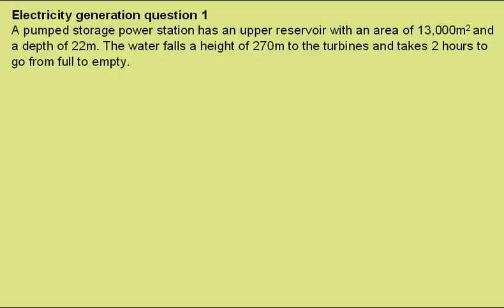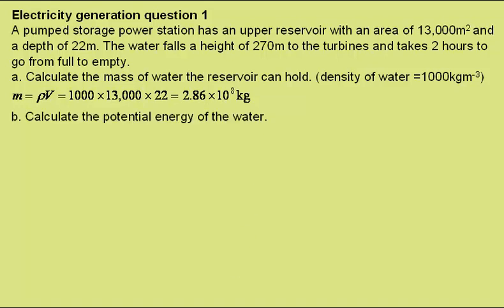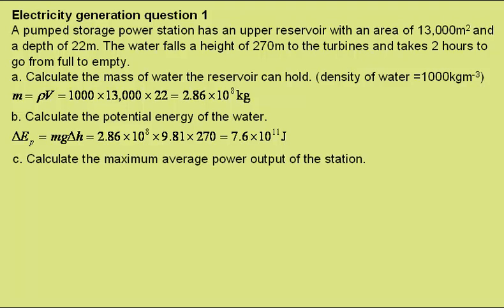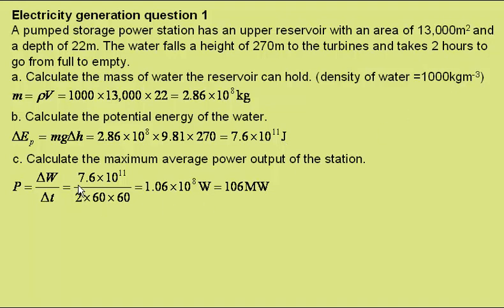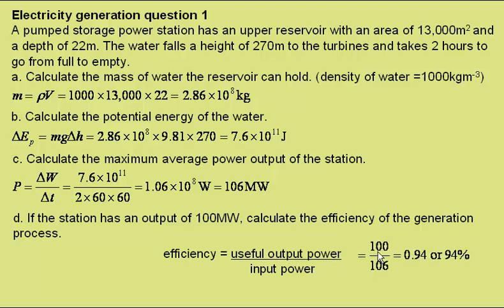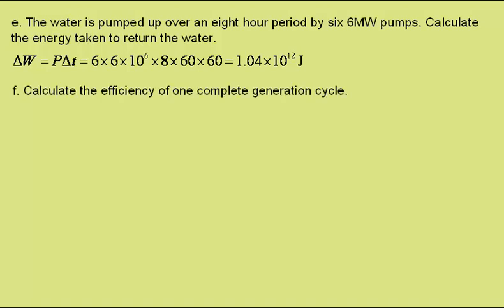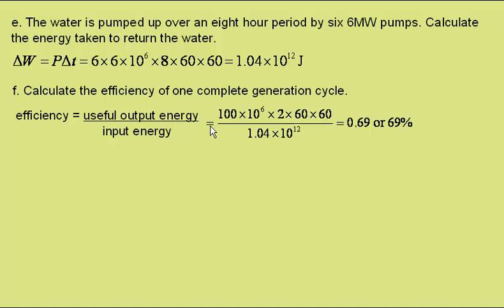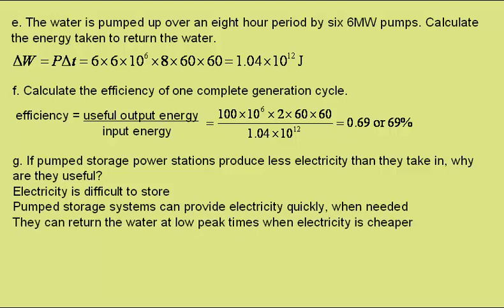electricity generation question 1